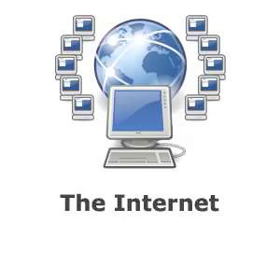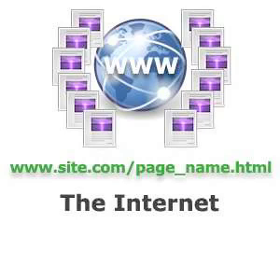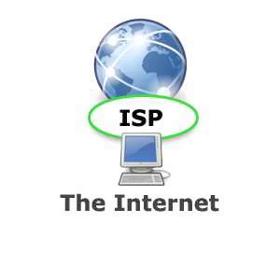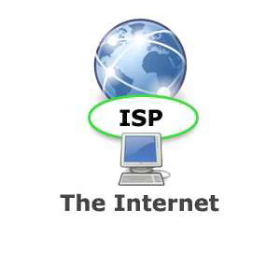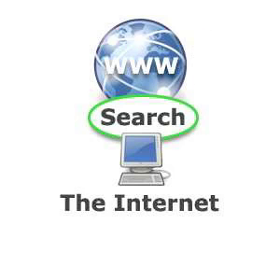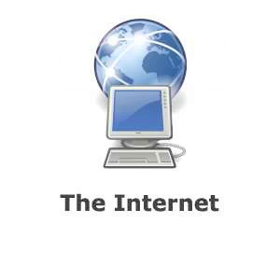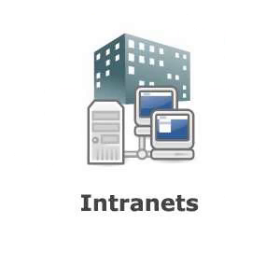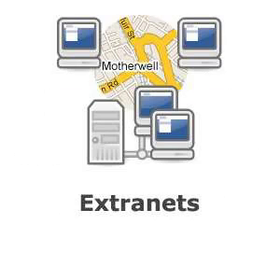European Computer Driving Licence: Module One - The Internet, Intranets and Extranets